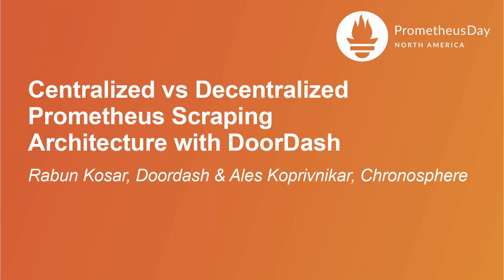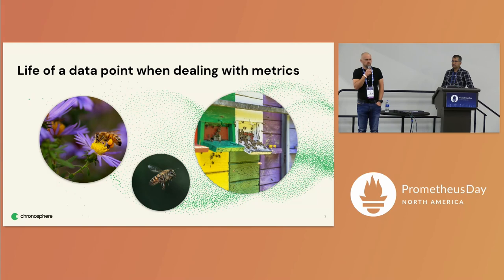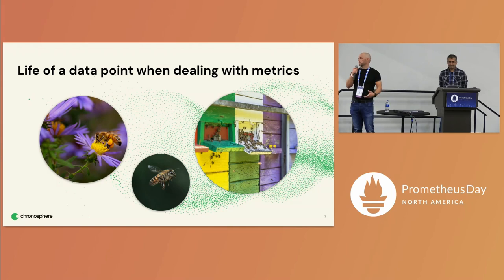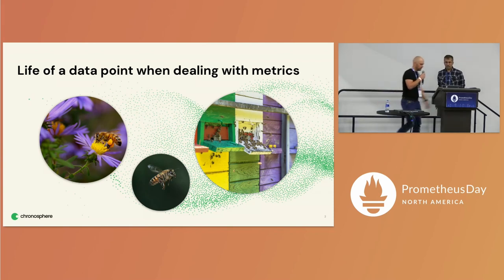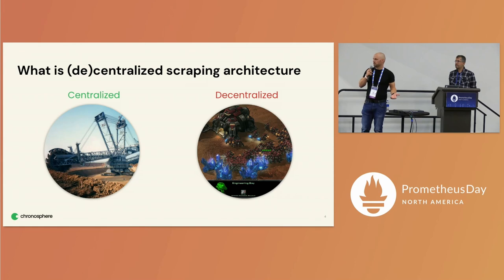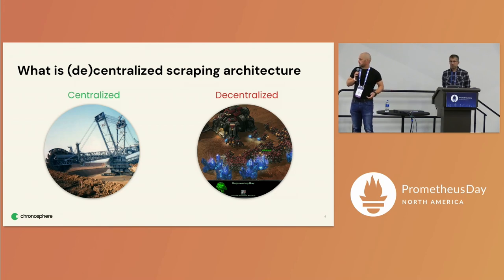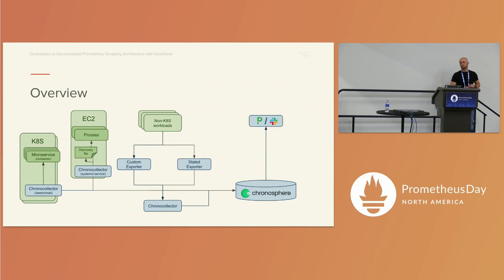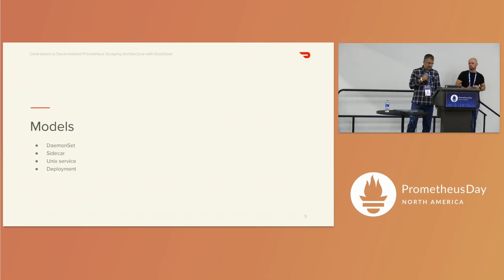Centralized vs Decentralized Prometheus Scraping Architecture... - Rabun Kosar & Ales Koprivnikar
Centralized vs Decentralized Prometheus Scraping Architecture with DoorDash - Rabun Kosar, Doordash & Ales Koprivnikar, Chronosphere

There are two primary approaches to scrape and collect metrics using Prometheus - using a centralized set of dedicated scrapers or decentralized scrapers that run as an agent. With centralized scraping, Prometheus is deployed as a central scraper to pull metrics from all discoverable endpoints and sometimes can be split across multiple centralized instances using a few different approaches. However, with a decentralized approach, Prometheus runs as an agent and in Kubernetes is deployed as a DaemonSet on each node in a cluster and only collects metrics from the node it runs on. Each model has pros and cons - especially when operating at large scale - which can make it difficult when deciding which model to use. In this session, Rabun and Ales will provide an overview of Prometheus metrics collection at DoorDash, where having highly reliable resources, easy endpoint discovery, and real-time insights is critical. They will share insights and best practices into DoorDash’s decision to implement a decentralized model by offering pros and cons of each approach. Leave with a better understanding of the “right” model for your use case(s).